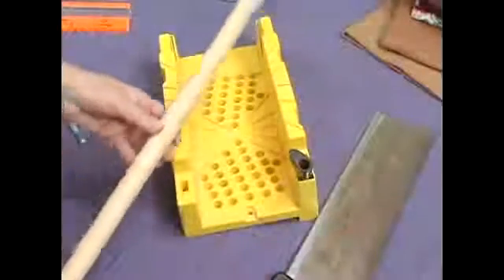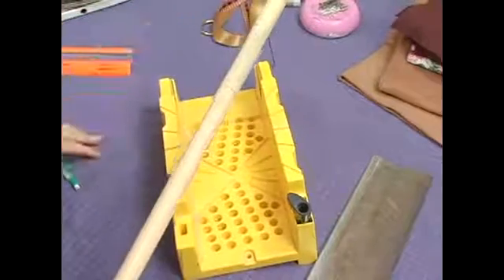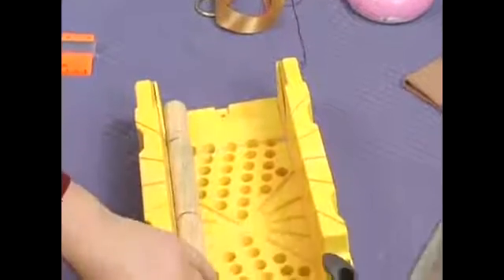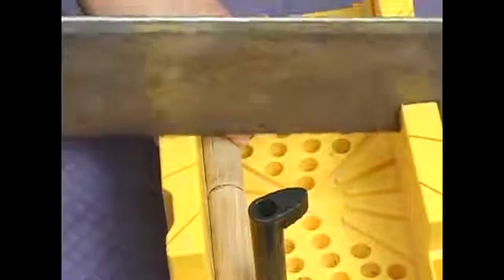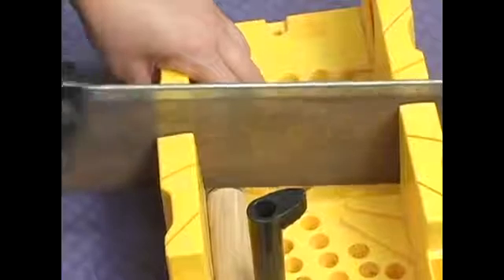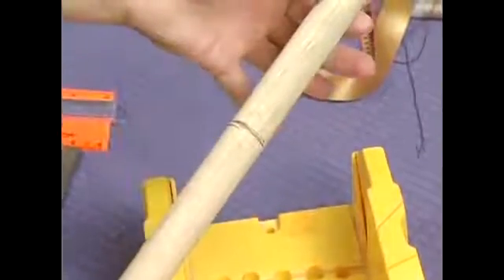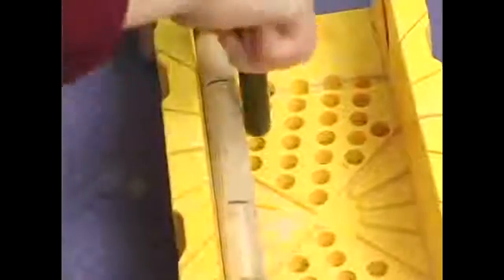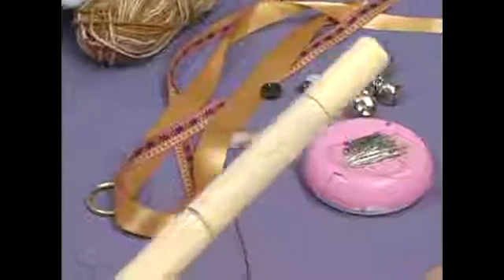How to Prepare a Broomstick for Hobby Horse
How to Prepare a Broomstick for Hobby Horse. Part of the series: How to Make a Hobby Horse For Kids. Learn tips for preparing the broomstick when making a hobby horse in this free crafts video from our kids toys expert and homemade toy authority.